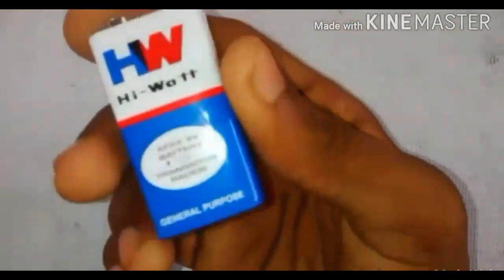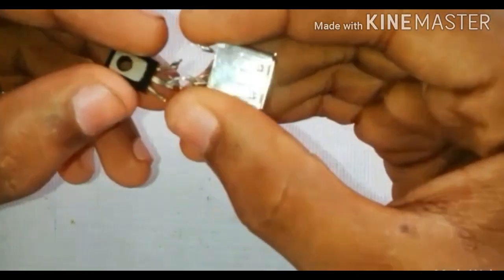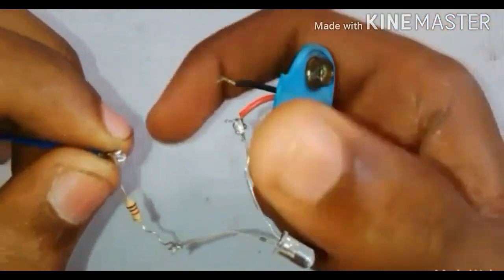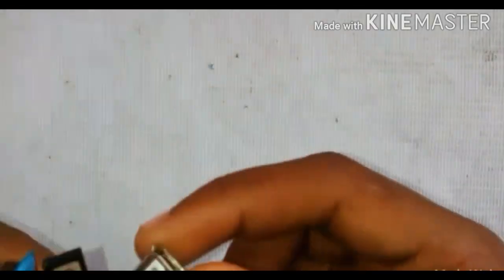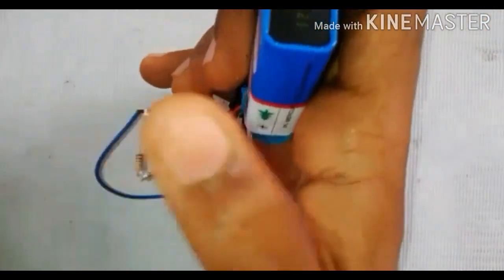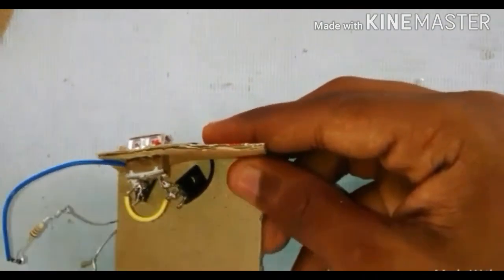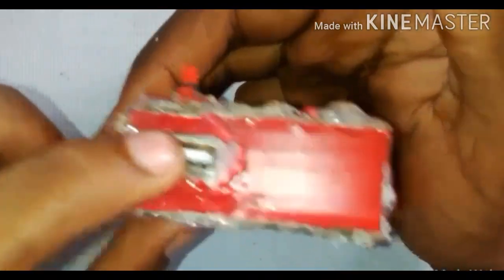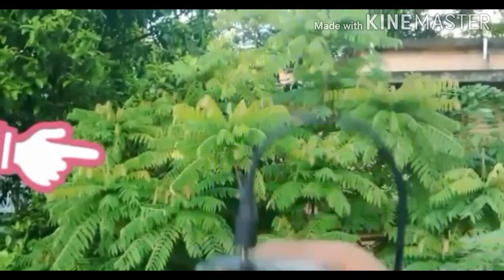HOW TO MAKE POWER BANK AT HOME MALAYALAM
9(v)ബാറ്ററി
LED
IC:7805
USB FEMAIE PIN